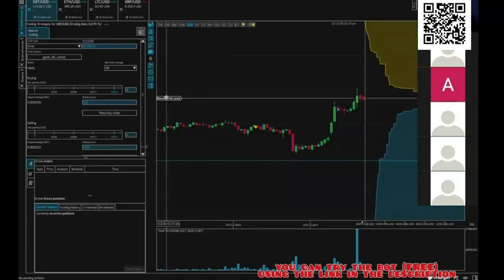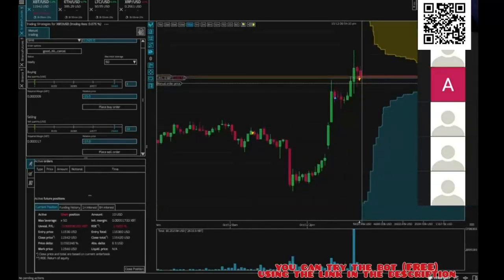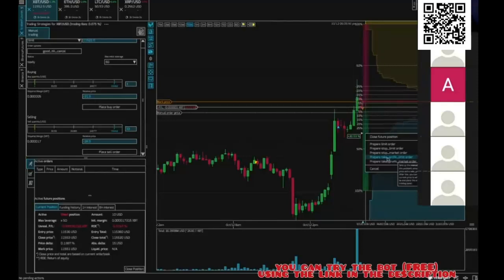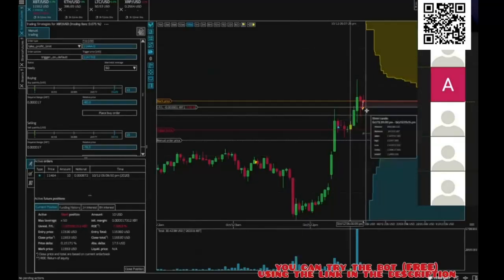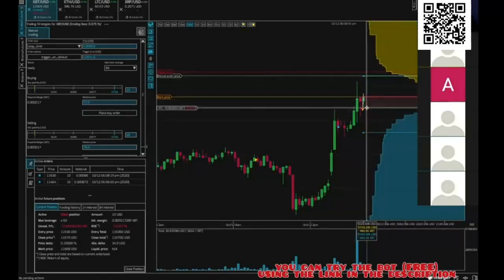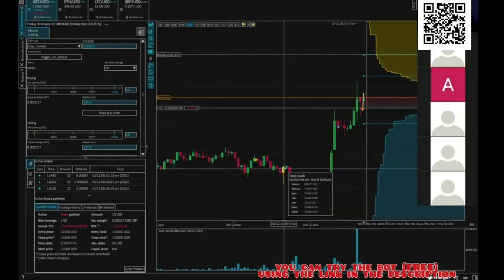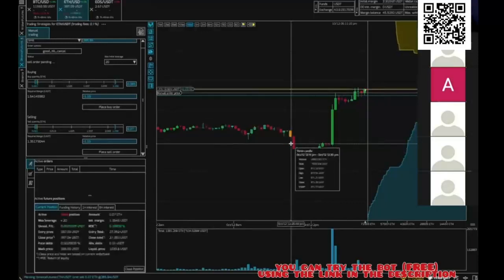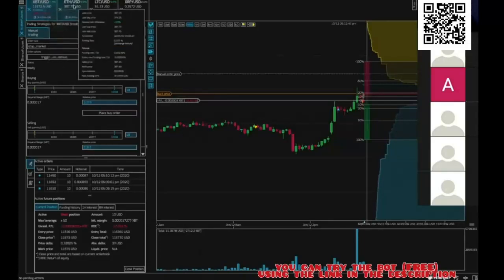Binance Trading Bot FREE Review up to 10% per/day according to my strategy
🔐 Password: 1111 🔐
Configuring the bot for the BINANCE trading exchange is provided on the video. According to the example, you can choose any exchange – Bitmex, Poloniex, Bittrex, Cex.io, Binance, Coinbase Pro, Kraken, Bitfinex, Kucoin, Huobi, and any other among 130 worldwide exchanges.